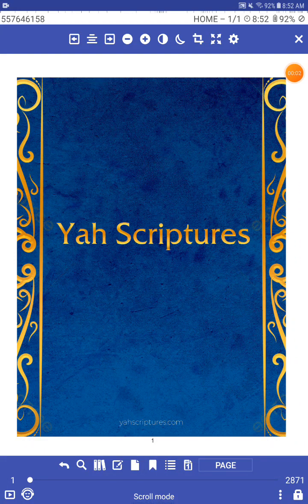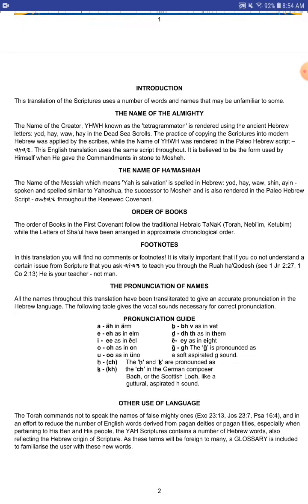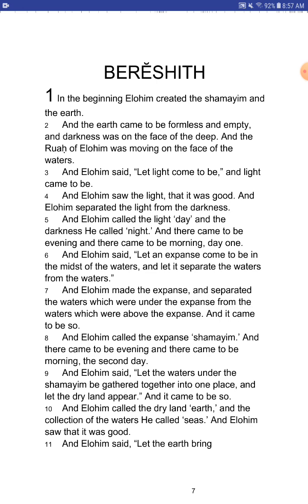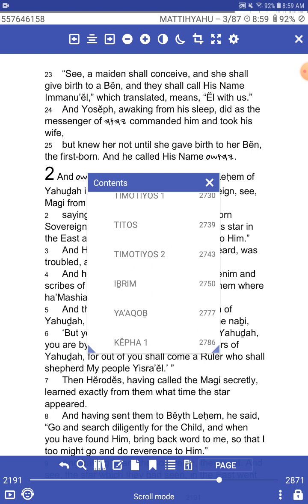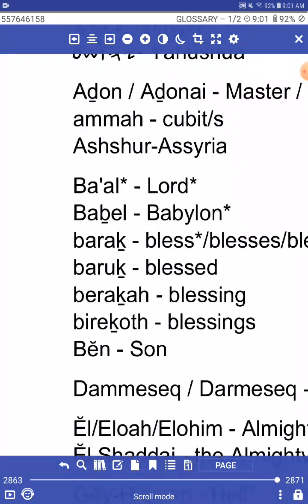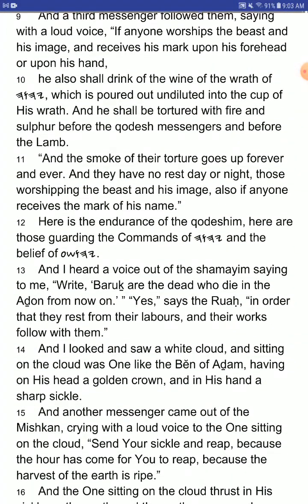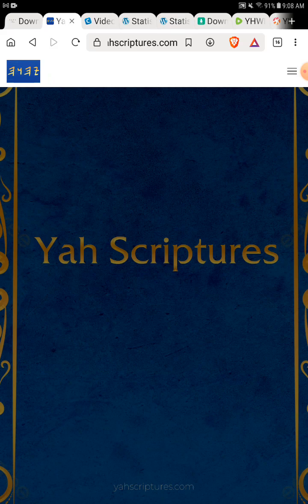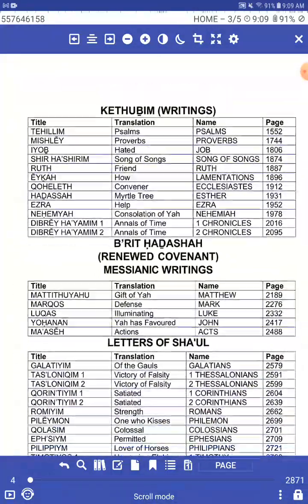Welcome Home to Yah Scriptures - A New and Better HalleluYah Scriptures / ISR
Brand New Free PDF Version Download!